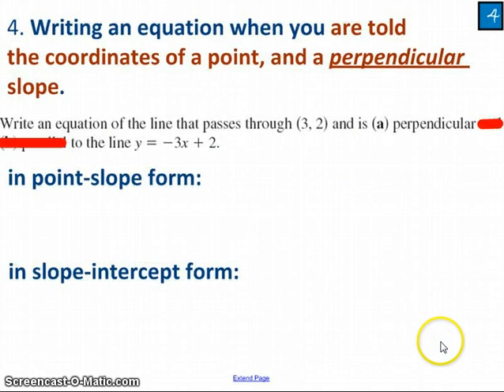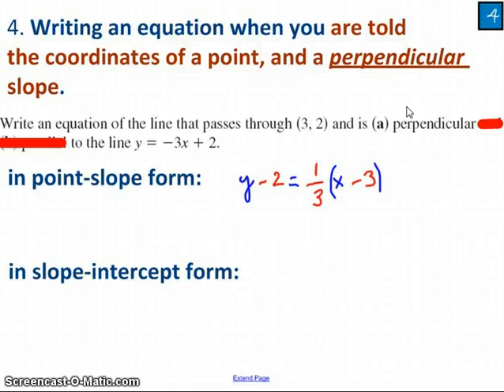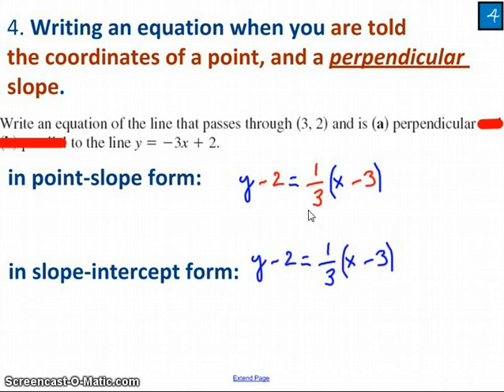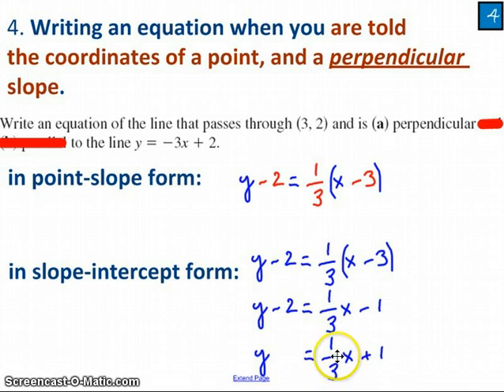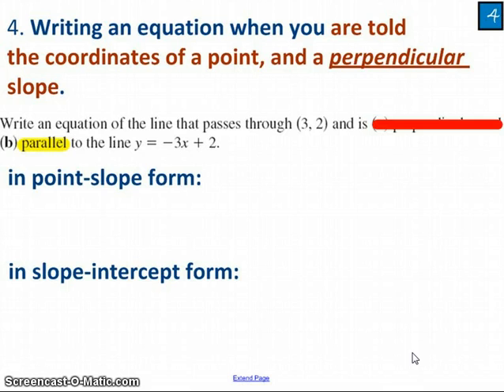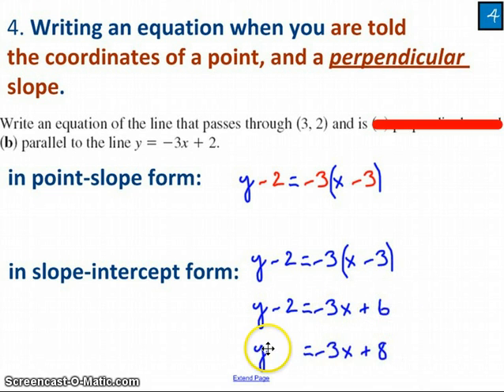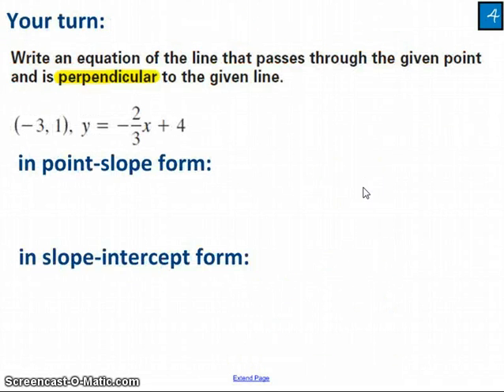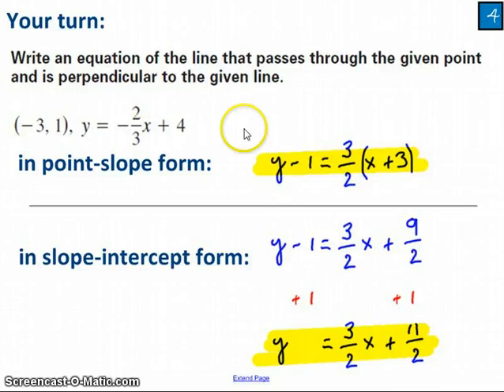Working with Perpendicular Lines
Working with Perpendicular Lines, Ch. 2 4, Alg. 2